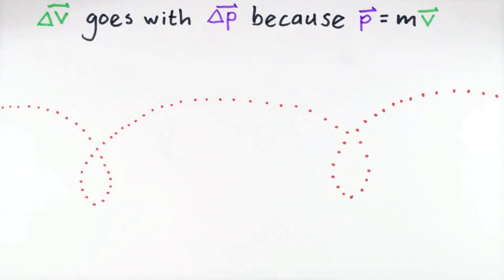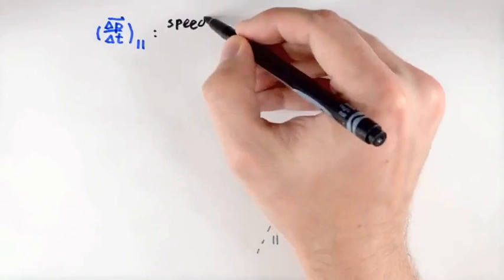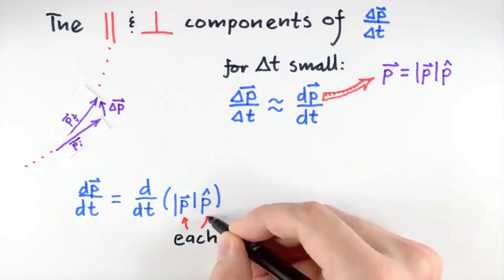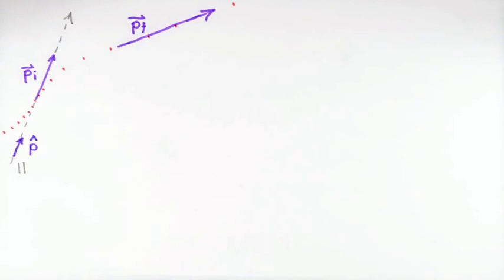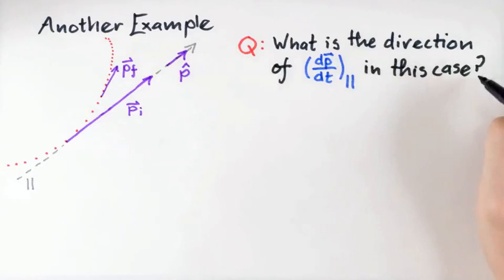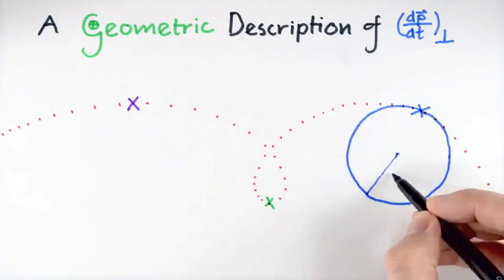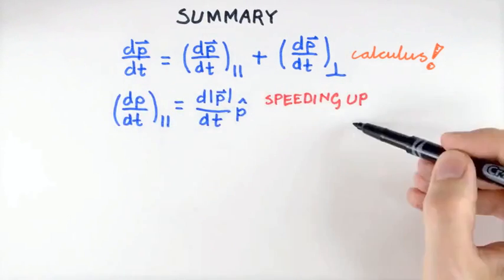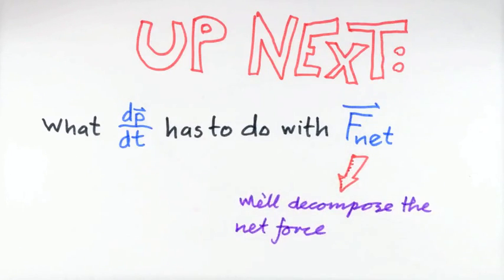4 6 Curving Motion 2 1aca2f93